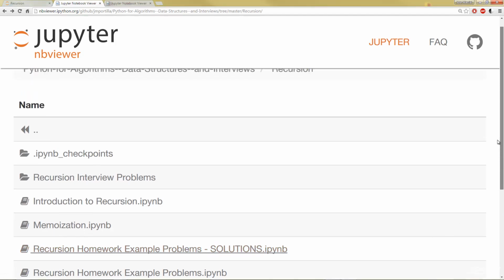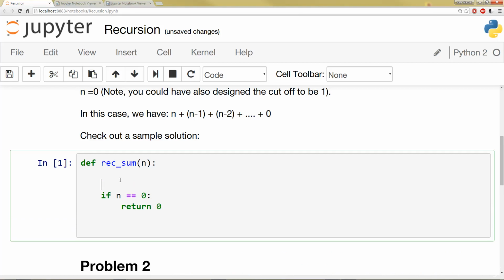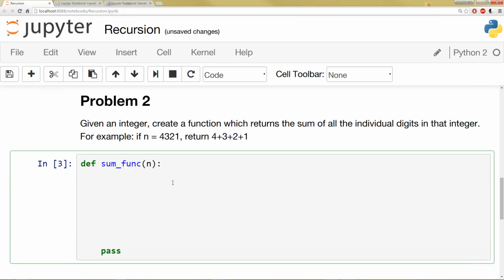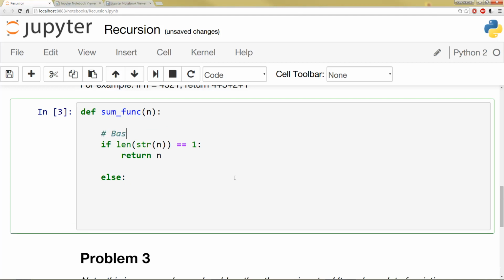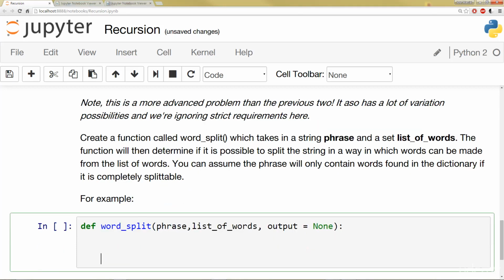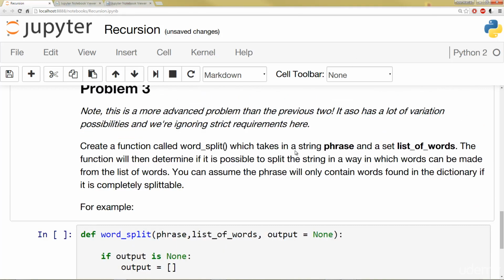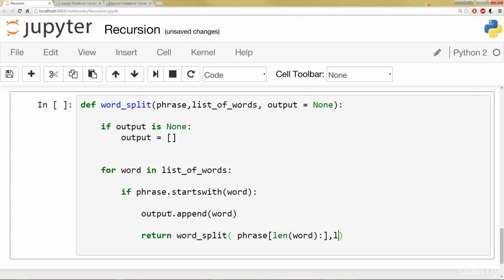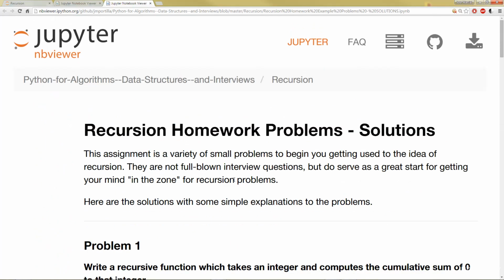095 Recursion Homework Example Problems SOLUTIONS